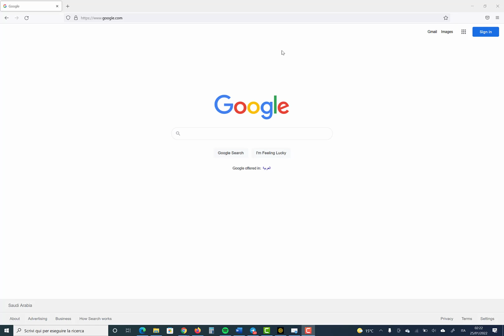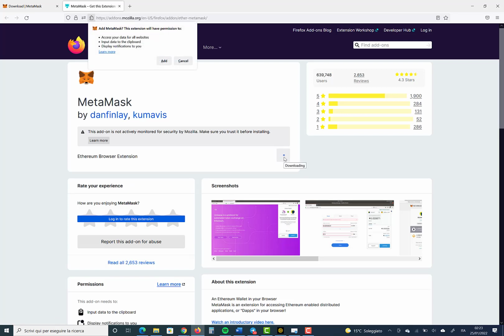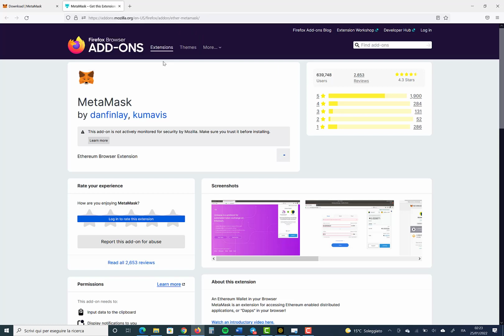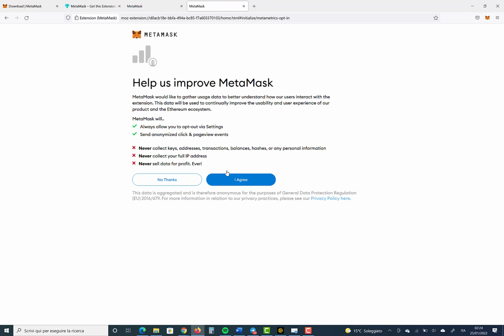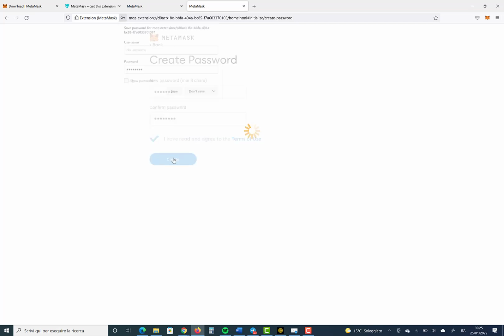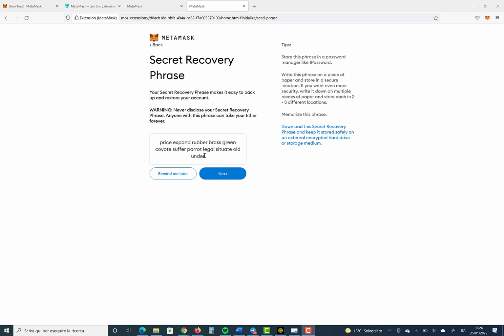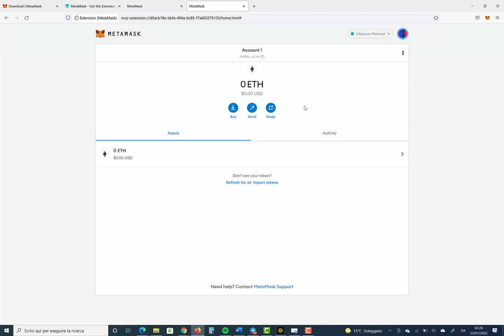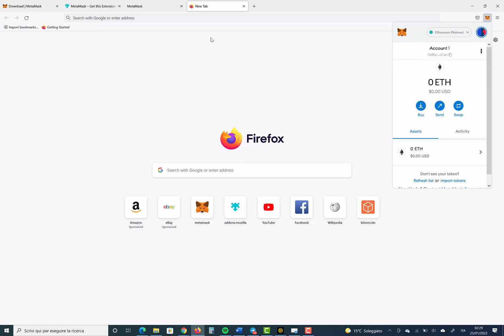1. METAMASK - Install and create your first wallet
How to install Metamask on your web browser (Firefox/Chrome)